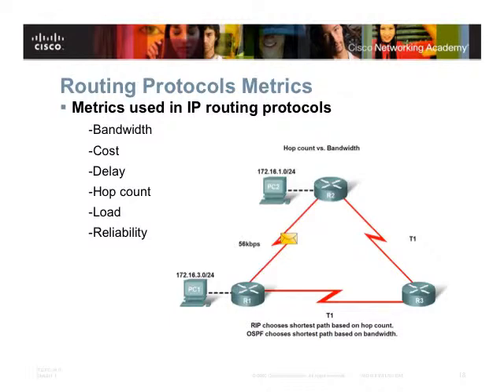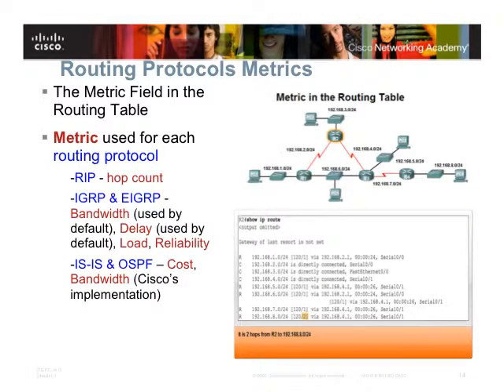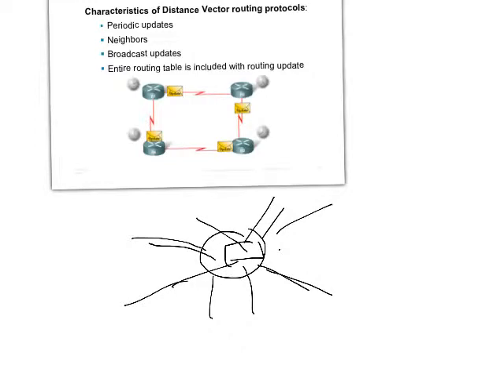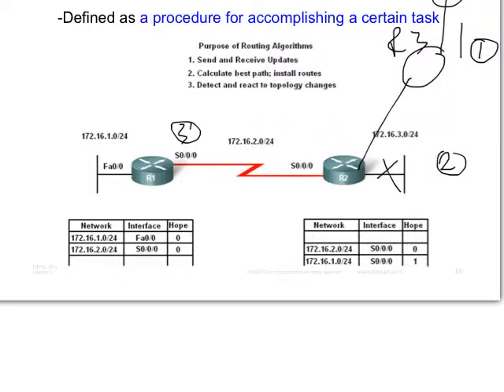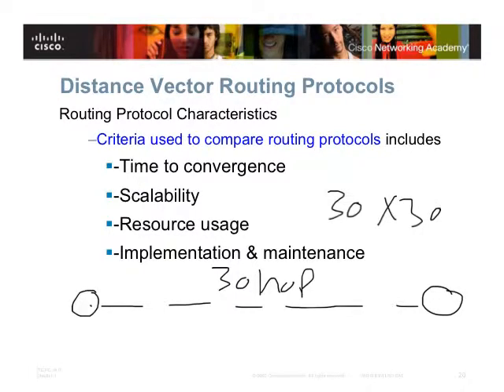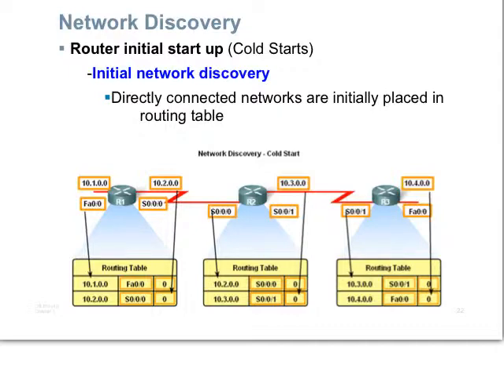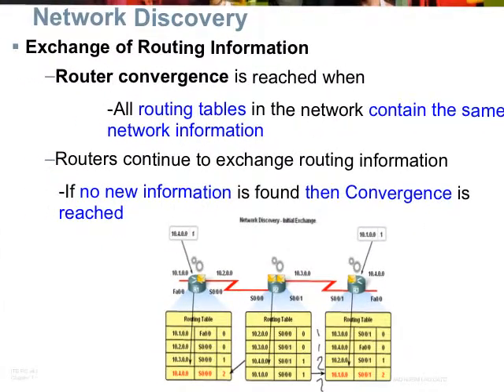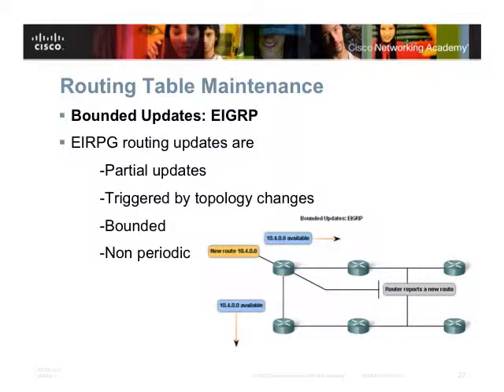CMPE 457-lecture 20150513